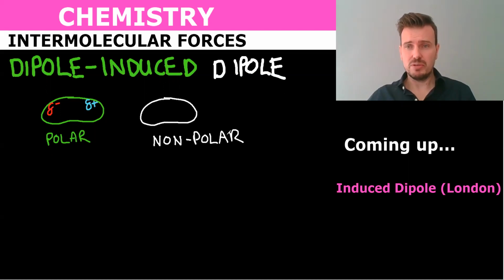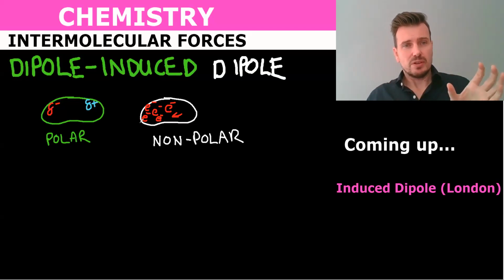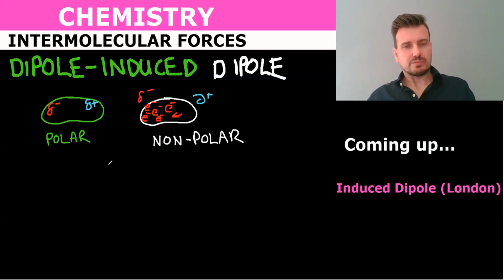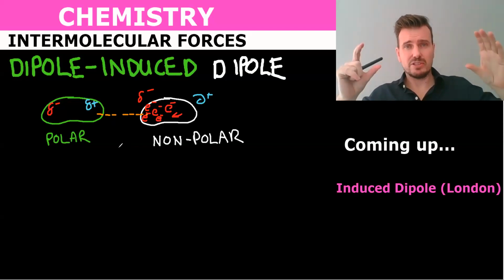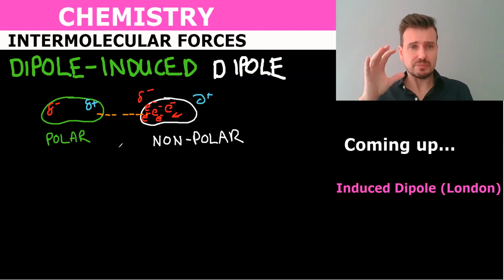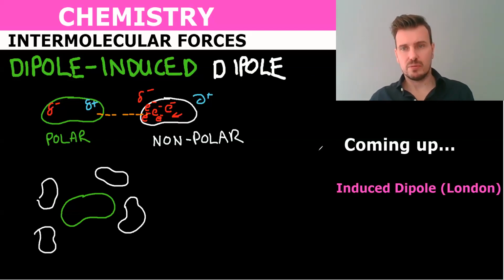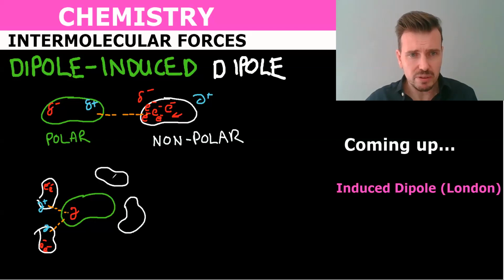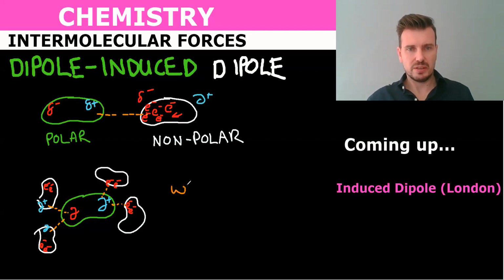Chemistry - Intermolecular Forces - What is a Dipole-Induced Dipole Force?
A dipole-induced dipole force is between a polar molecule and a non-polar molecule. The positive or negative end of the polar molecule induces a pole in a non-polar molecule.   This creates a temporary pole which result in an dipole-induced dipole force.